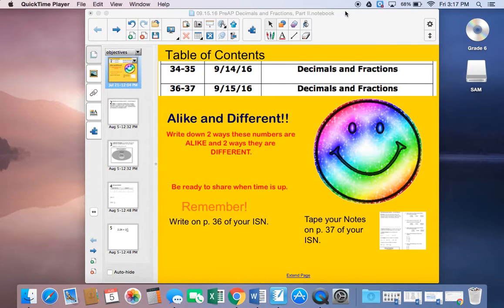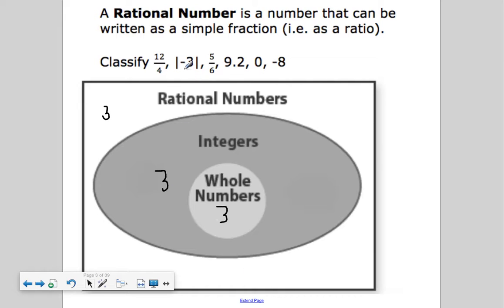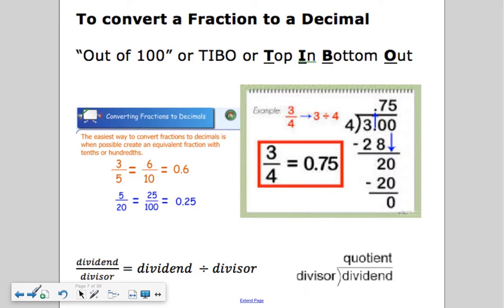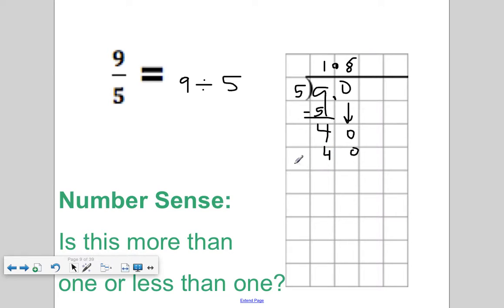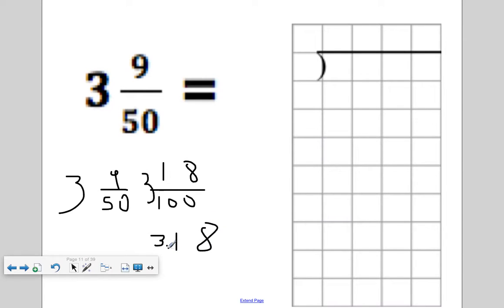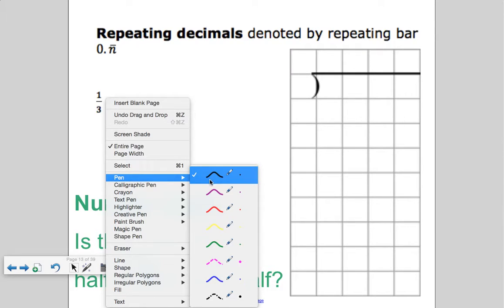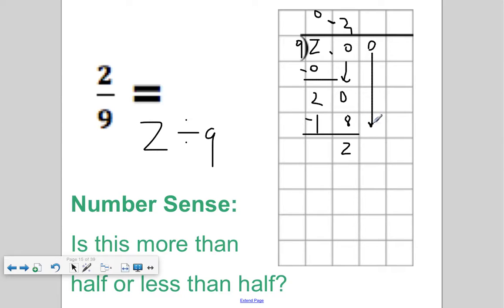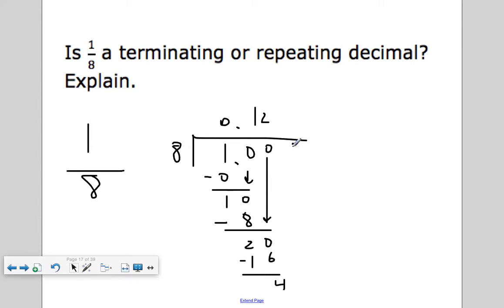Decimals and Fractions, Part II